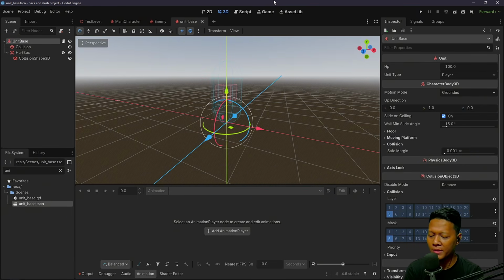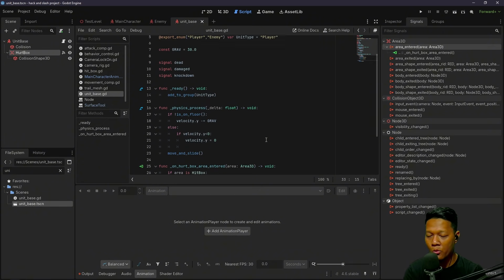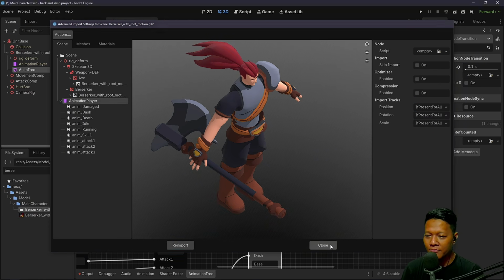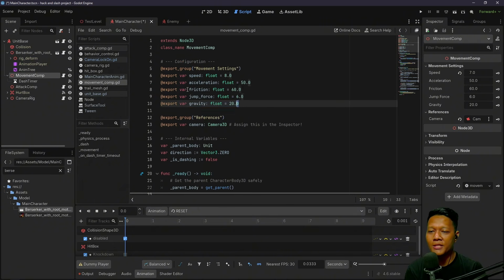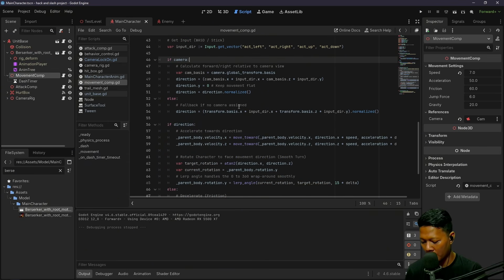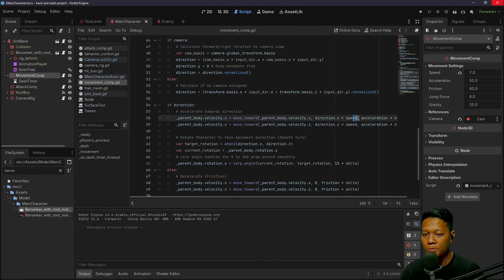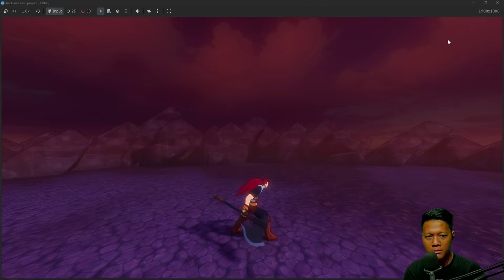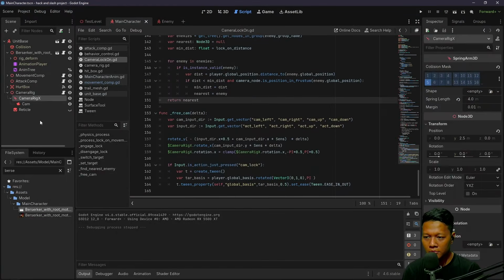Hack and Slash Tutorial | Movement system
A brand new series of tutorial on making 3D hack and slash game. This section cover the movement system and basic camera system.

Chapters:
00:00 - 01:00 Intro
01:00 - 02:03 announcement and freebies
02:03 - 05:46 Base Node Setup
05:48 - 11:52 Playable character breakdown
11:52 - 16:11 Movement system breakdown
16:11 - 20:10 Camera setup and